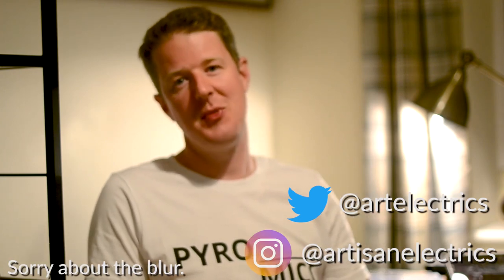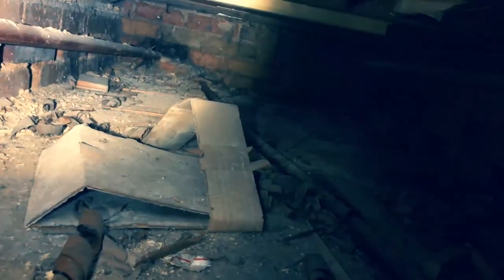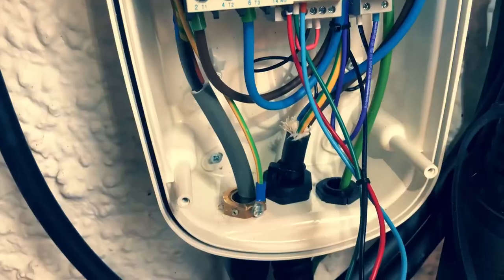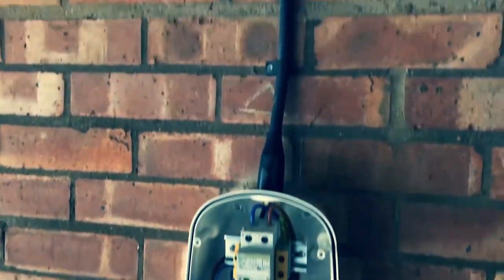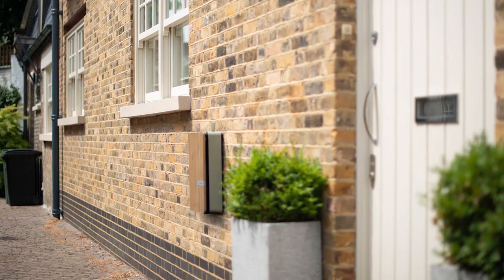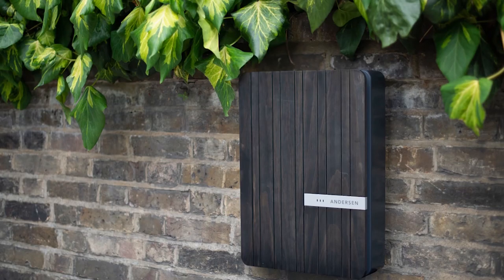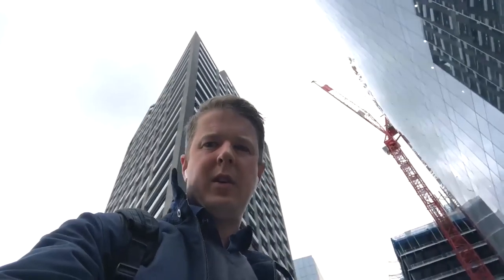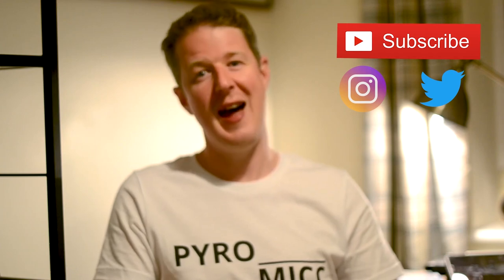EV Charging Point Installation & Very Special NEW Electric Vehicle Charging Training Course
AMAZON DEALS:

Amazon Prime FREE for 30 Days:

🏷️ DISCOUNT BUSINESS SUPPLIES 👇